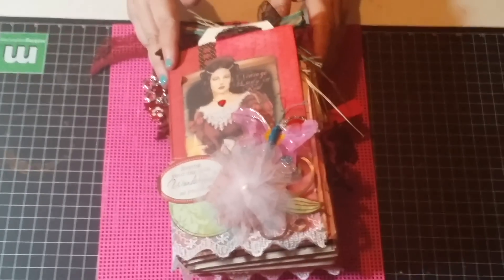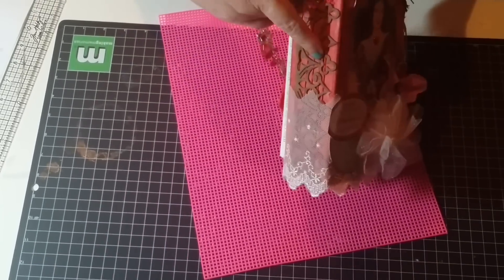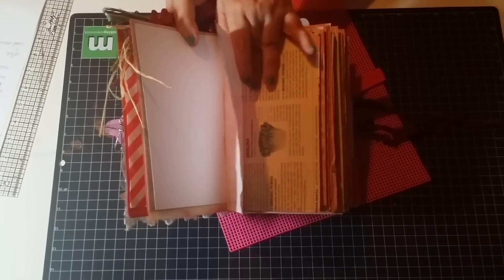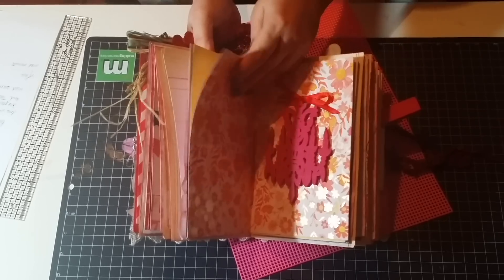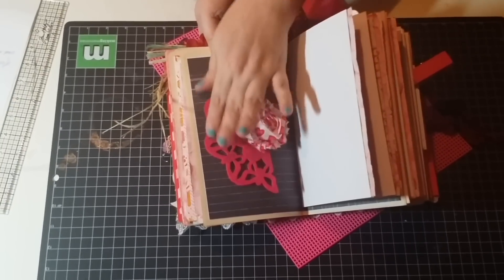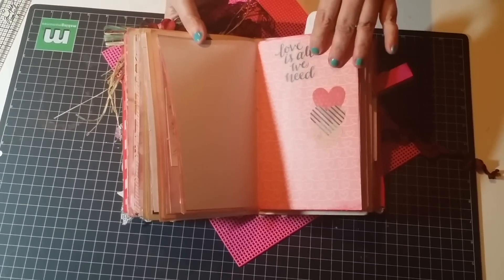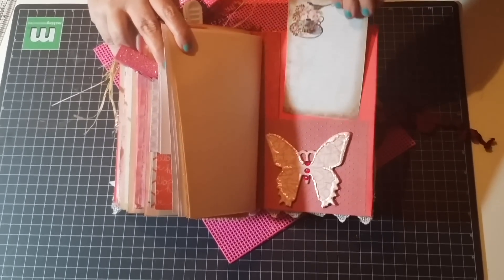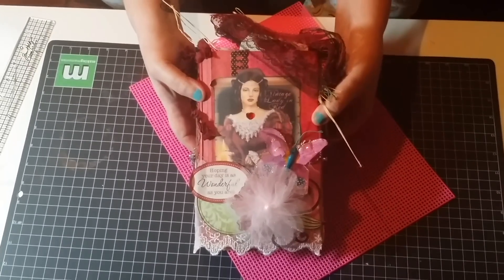IT'S A RED AND PINK JOURNAL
This junk. Journal is done for a swap. I used re purpose materials.  Has 5 signatures and a combination of tea and coffee dyed papers and scrapbook papers. Question and comments below.